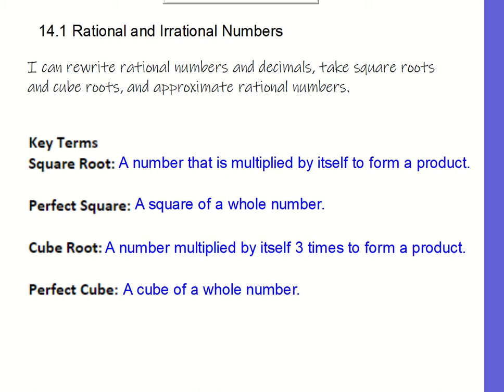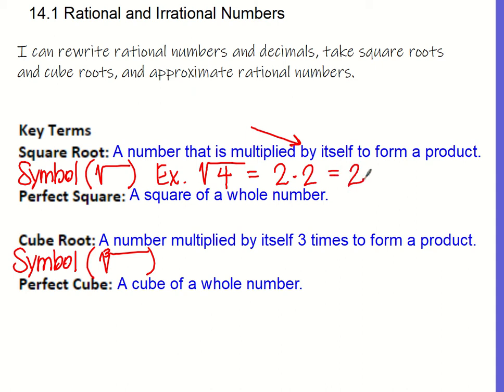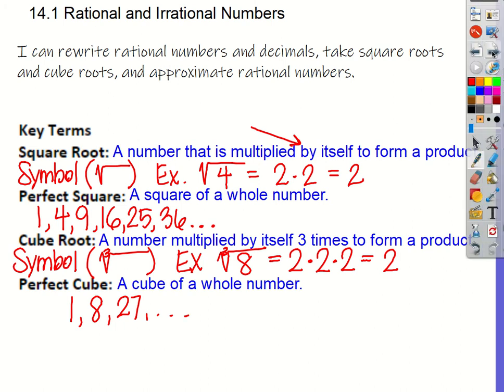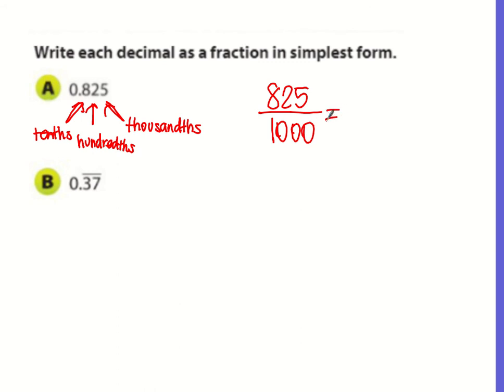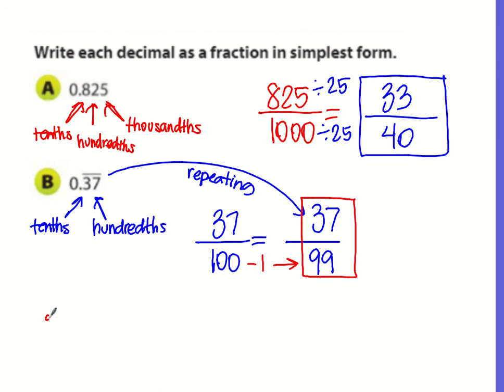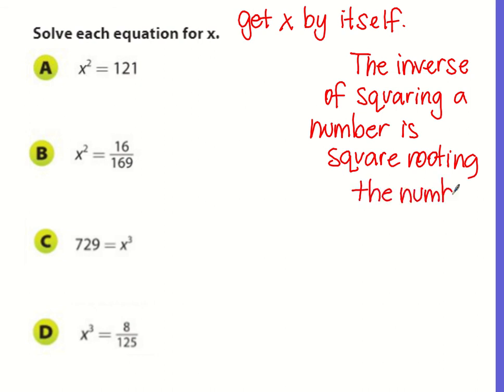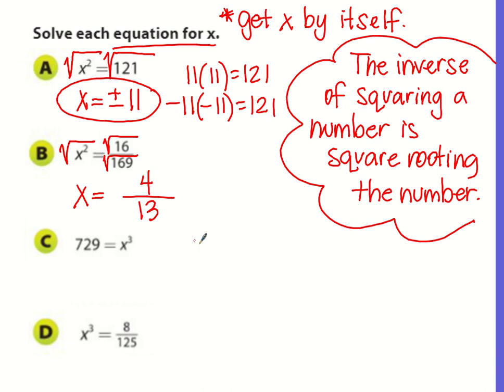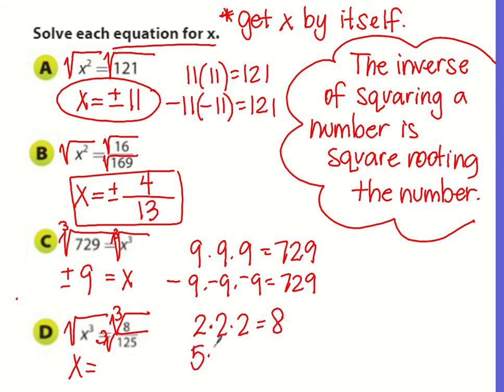14 1 Rational and Irrational Numbers